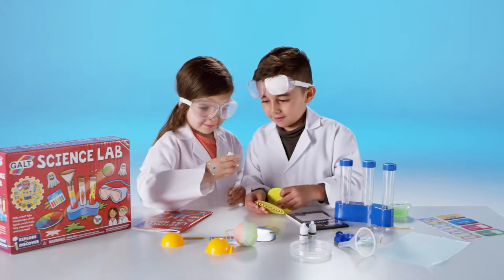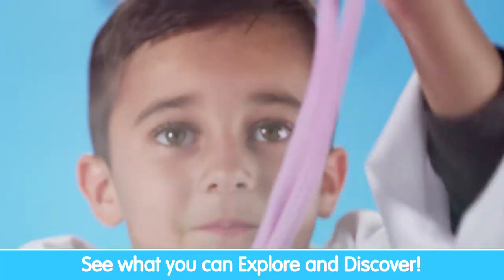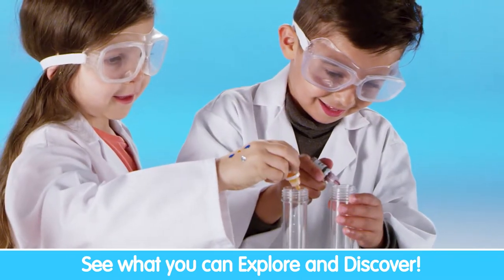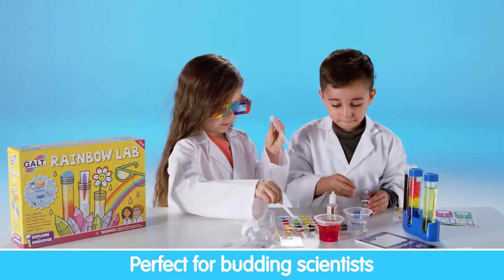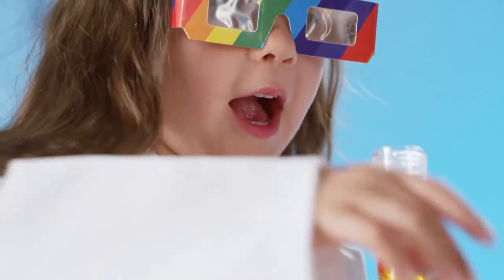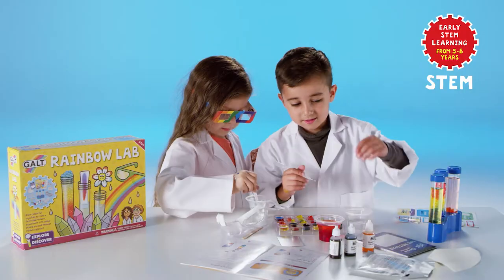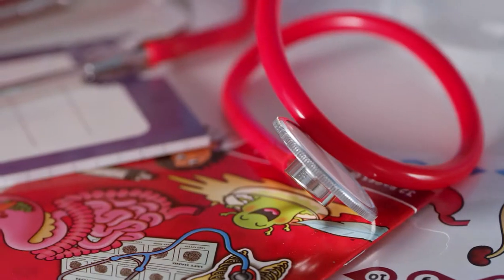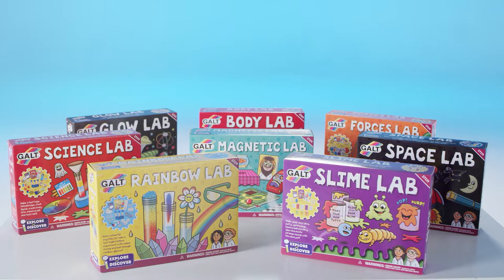Galt Toys - Explore & Discover, Science Experiments Range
Our Explore & Discover range encourages early STEM learning for young scientists aged 5 to 8 years.